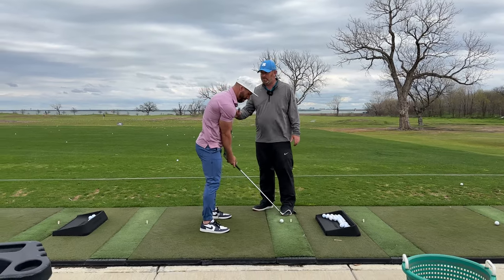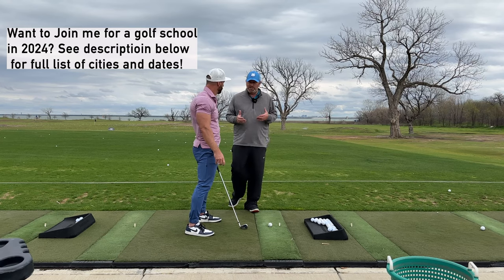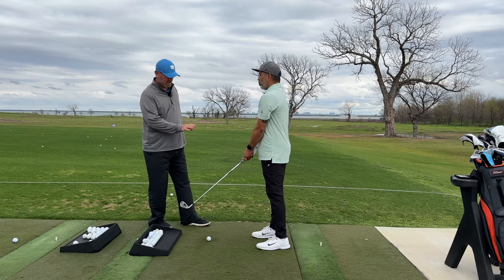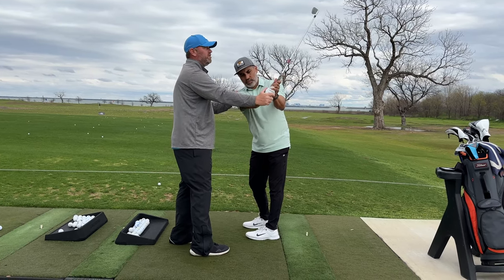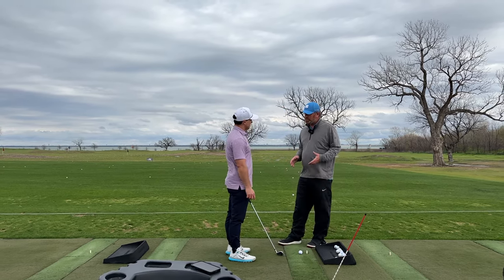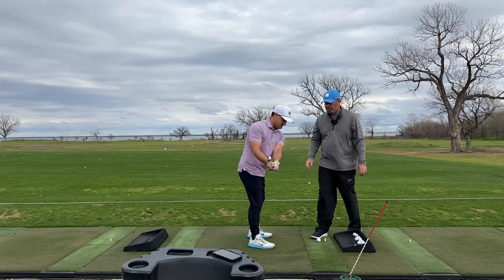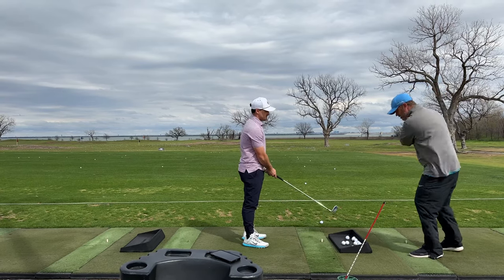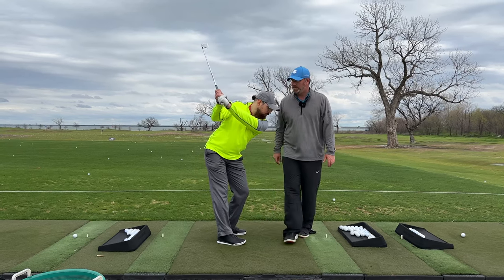Understanding How To Not Lock Your Leg Will Free Up Your Swing!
3/23 St. Louis sold out
3/24 Kansas City sold out
4/17 Tampa
4/18 Atlanta
4/20 Columbus
4/21 Cincinnati sold out
4/26 Indianapolis
4/27 Louisville
5/8 Denver
5/9 Salt Lake City sold out
5/10 Salt Lake City sold out
6/7 Nashville
6/19 Chicago
6/20 Chicago sold out
6/21 Detroit
6/23 Washington DC just added
6/24 Washington DC sold out
6/25 Norfolk
6/26 New York sold out
6/27 New York sold out
6/29 Boston
7/2 Toronto
7/3 Winnipeg
7/4 Calgary Just Added
7/5 Calgary sold out
7/7 Edmonton
7/8 Vancouver
7/10 Seattle